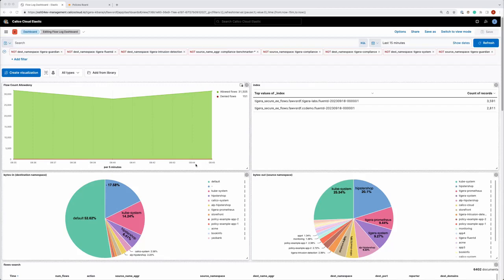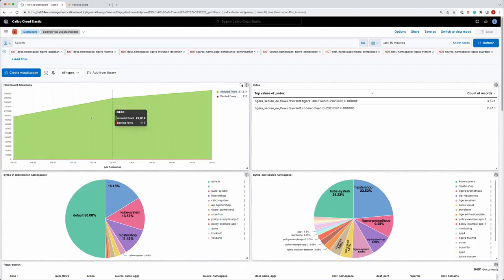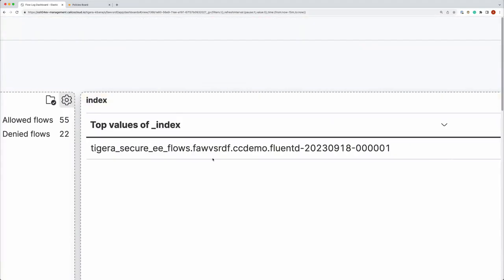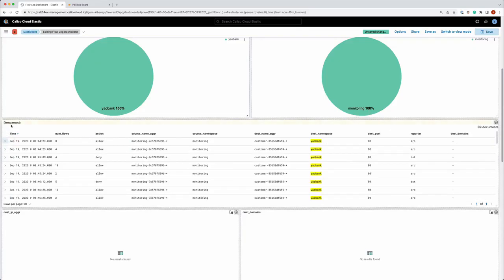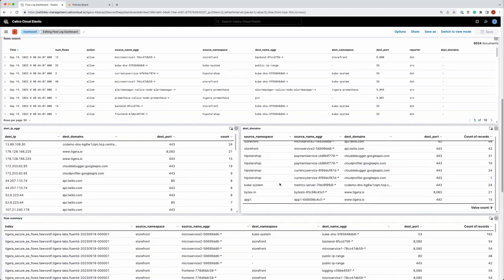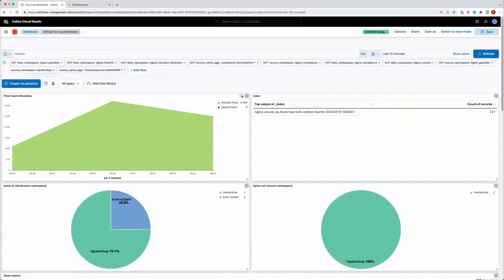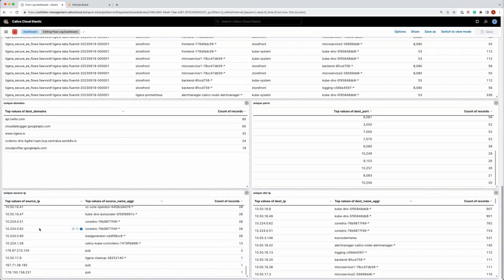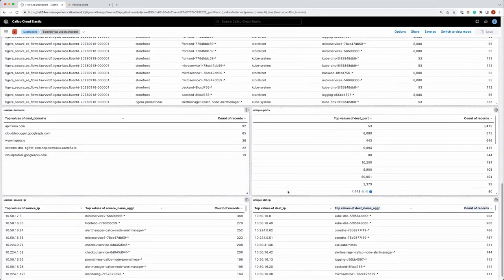🎥 Flow Log Dashboard Introduction 🎥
Welcome to our latest video! Learn how to navigate and utilize the flow logs dashboard in Kibana to enhance your observability and troubleshooting capabilities in your Kubernetes environment.

📺 Video: Flow Log Dashboard Introduction

🔑 Key Highlights:
Accessing the Flow Log Dashboard in Kibana.
Overview of widgets and their functions in the flow logs dashboard.
Filtering flow logs by clusters, namespaces, and IP addresses.
Analyzing traffic patterns and understanding allowed and denied flows.
Practical examples of using the dashboard to troubleshoot network issues.

📜 Chapters:
0:00 Introduction to the Flow Log Dashboard
0:06 Accessing the Dashboard in Kibana
1:09 Overview of the Flow Count Widgets
2:22 Filtering Logs by Cluster and Namespace
5:08 Using the Flow Search Widget
5:50 Destination IP and Destination Domains Widgets
8:12 Aggregated Flow Summary Widget
10:20 Unique Port, Source, and Destination IP Analysis
13:01 Summary

🎓 What You'll Learn:
How to navigate and utilize the flow logs dashboard in Kibana.
Techniques for filtering and analyzing flow logs to identify network patterns.
Practical insights into using the dashboard for troubleshooting network issues in your Kubernetes clusters.
Strategies for understanding allowed and denied traffic flows.
Enhance your observability and maintain a secure and efficient Kubernetes environment with this comprehensive video.